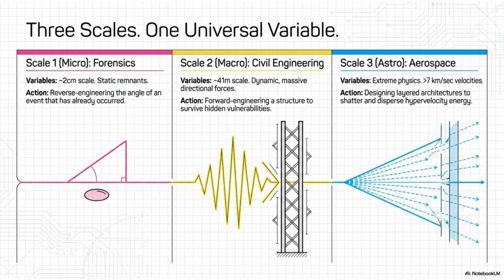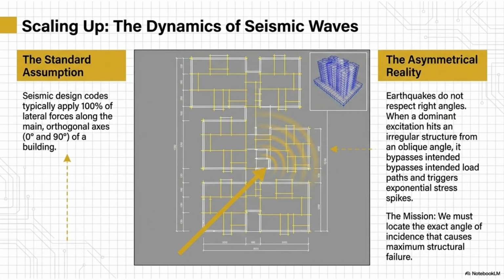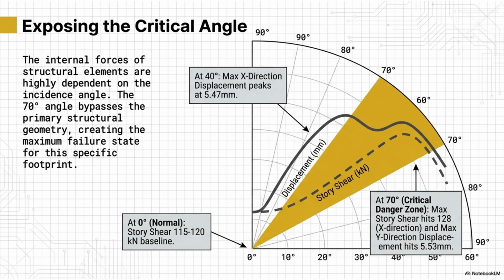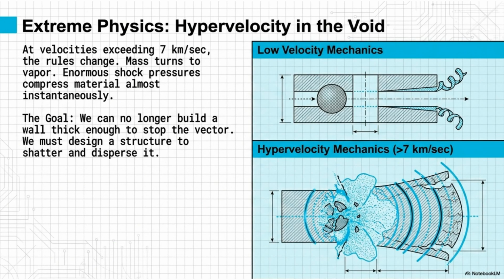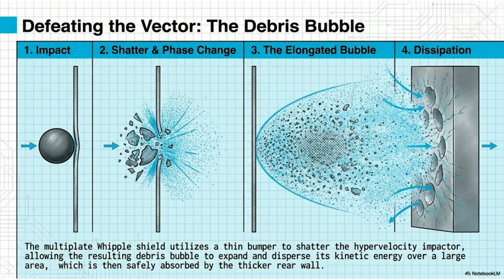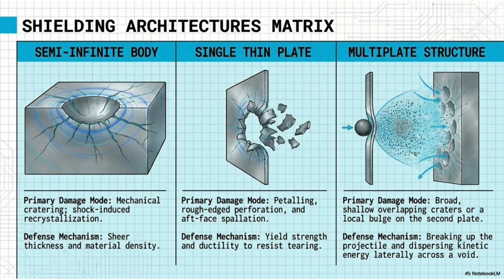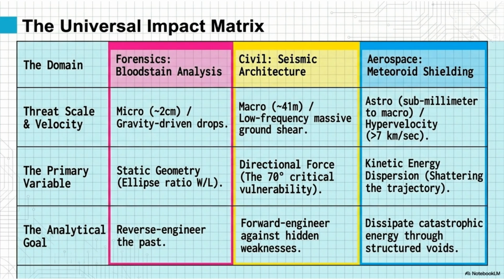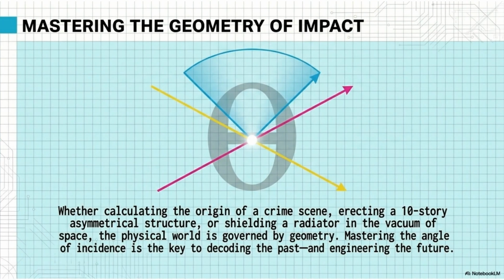The Geometry of impact